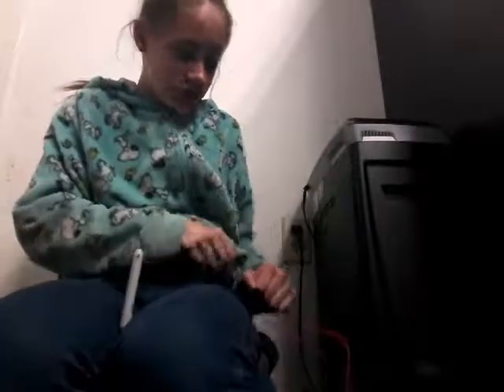Top 10 things you did not know you can do.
Kplay